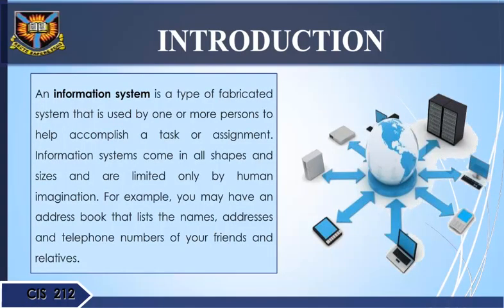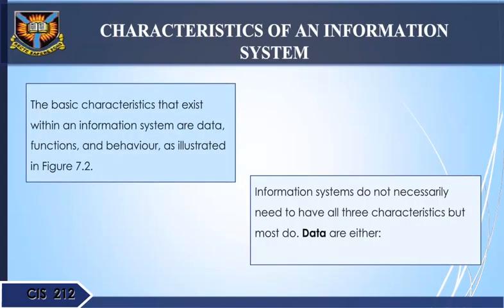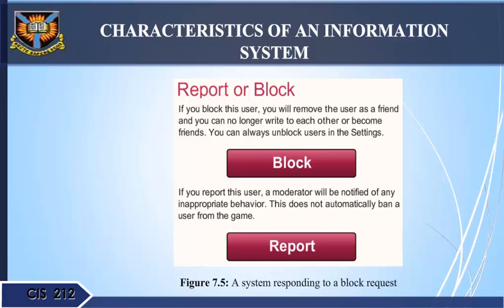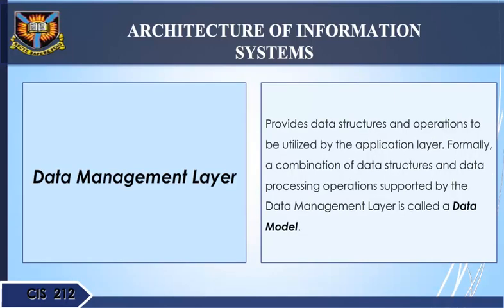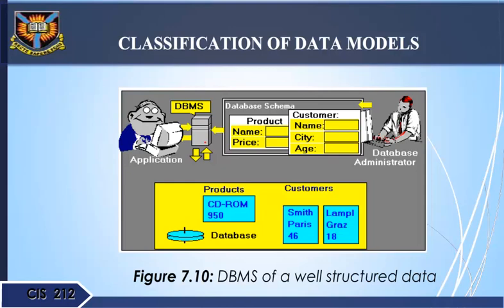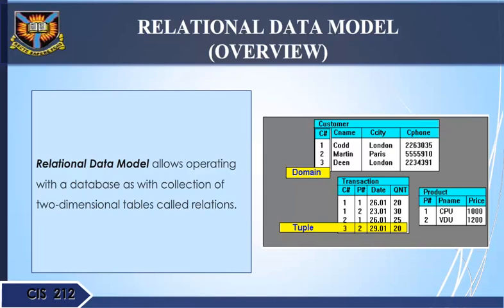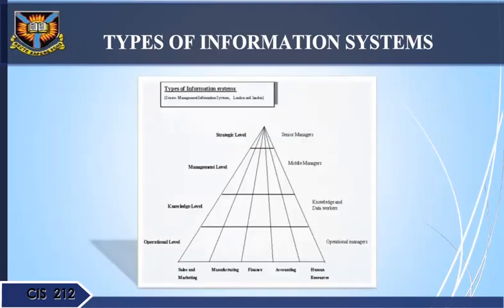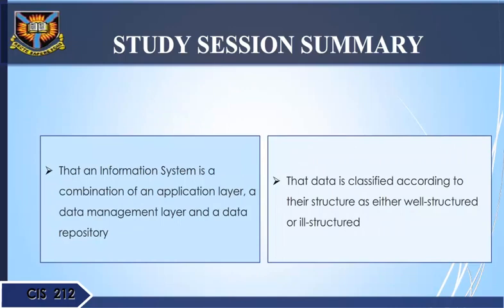CIS 212 SS7